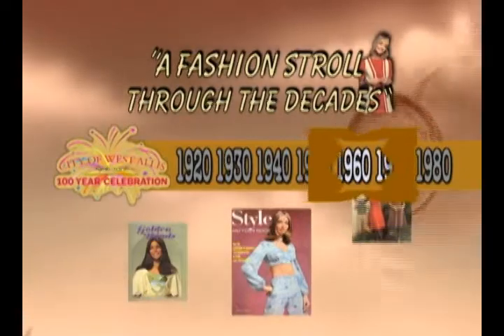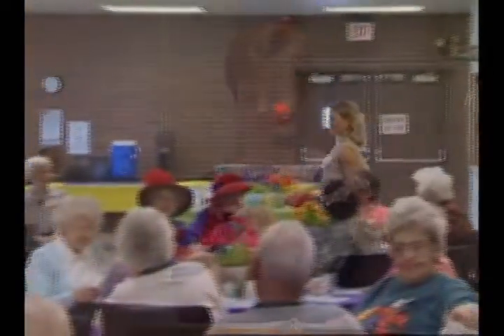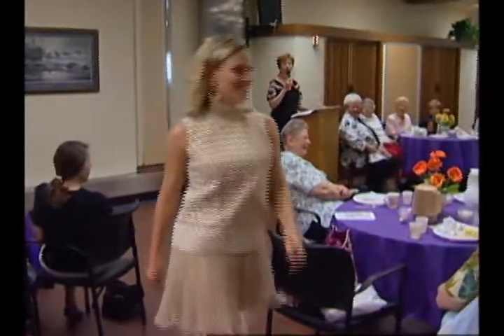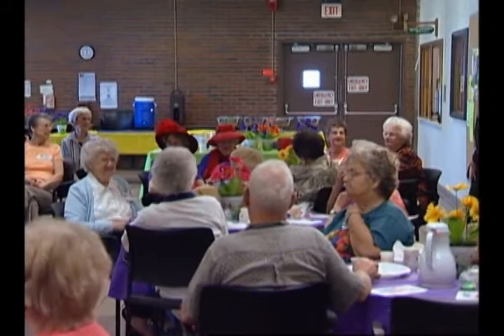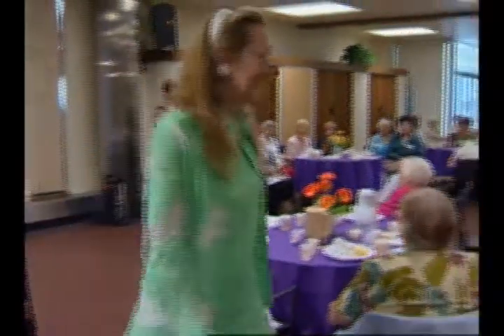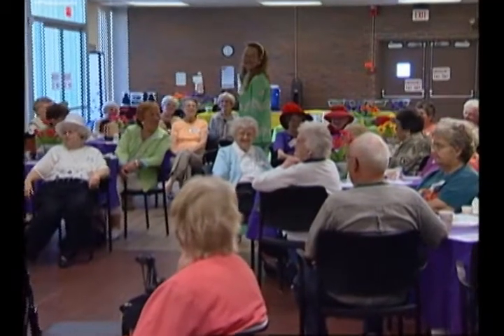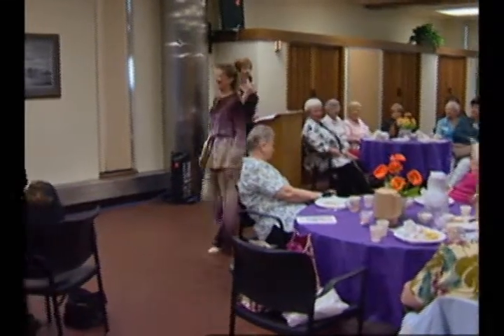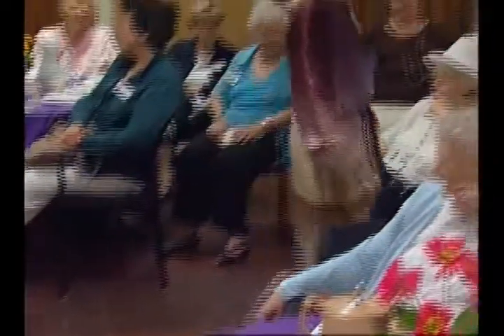Goodwill Fashion Stroll Through The Decades 1970's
Goodwill's Fashion Stroll Through the Decade spotlights the decade of the 1970's. Goodwill's unique fashion show of women's clothing and accessories from the early 1900s through 1990s. This show is a nostalgic trip back in time, giving younger audience members an insight into what their mothers and grandmothers once wore.